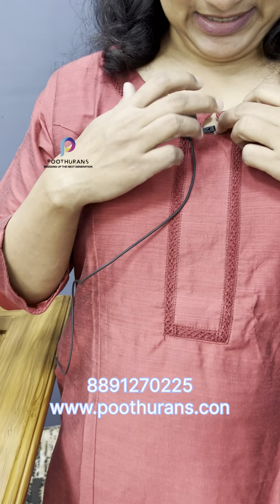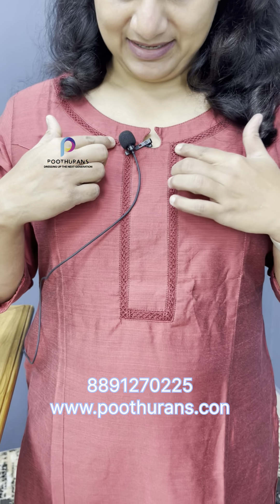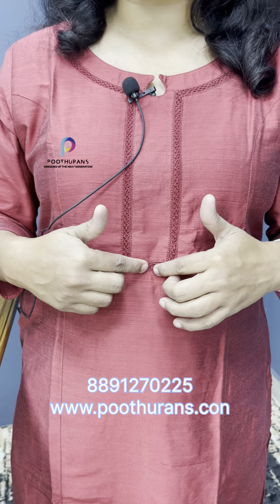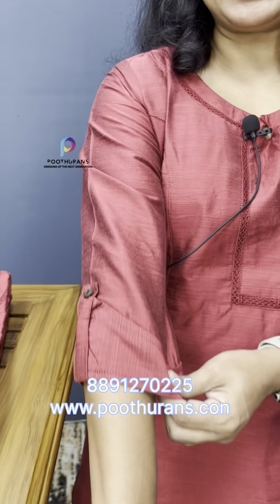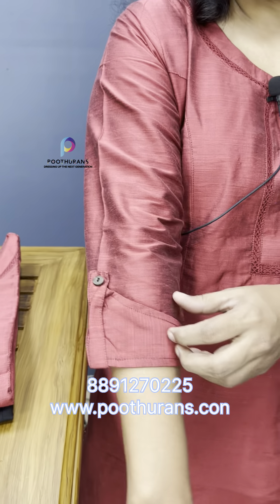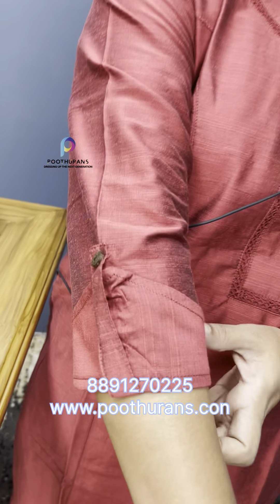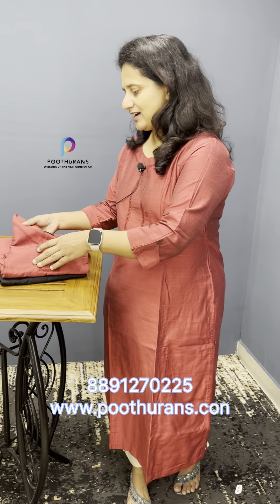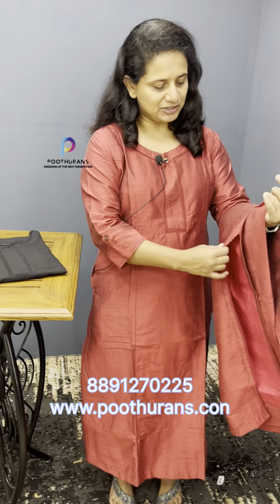COTTON SILK KURTHI @899 -- |POOTHURANS |DAILY WEAR KURTHI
SHIPPING ABOVE 400/--OF TOTAL BILL ,IN SIDE KERALA VIA INDIA POST

TO GET DAILY UPDATES PLS JOIN OUR WHATSAPP CHANNEL